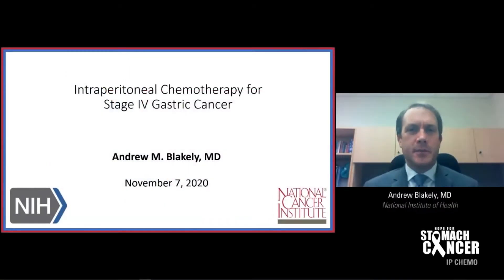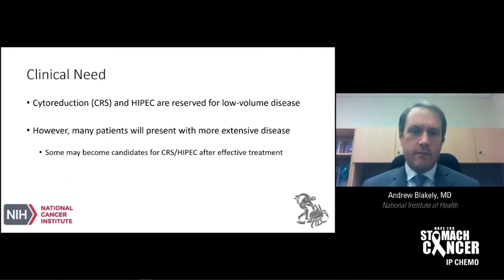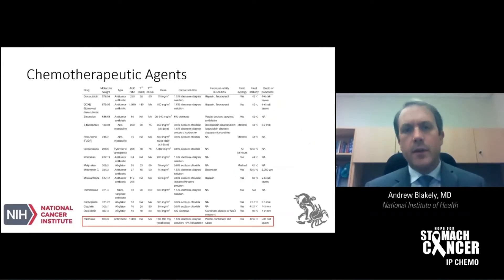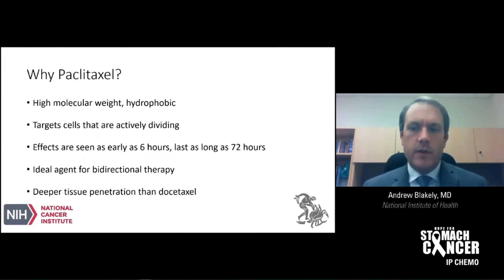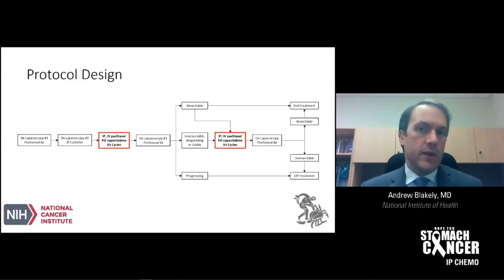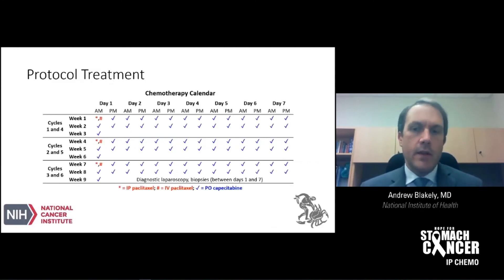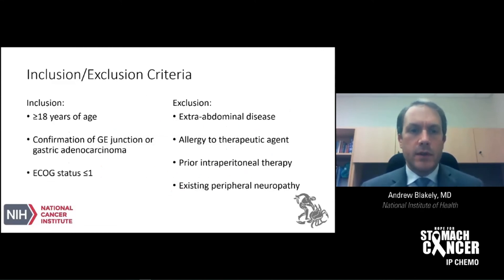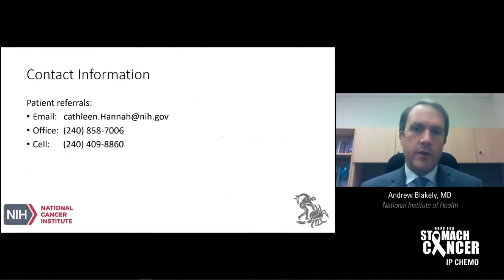Intraperitoneal (IP) Chemotherapy for Stage IV Gastric Cancer with Andrew M. Blakely, M.D.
This panel discussion may also be found within the video, “Surgical Strategies for Stage IV Stomach Cancer," , which includes HOPE for Stomach Cancer's entire Inaugural Webinar of its Web Cast Series, with doctors covering a wide range of stomach cancer surgical strategies and topics.

In this discussion:

Dr. Andrew Blakely, Program Director for the Surgical Oncology Research Fellowship at the Center for Cancer Research in Washington, D.C., discusses catheter-based intraperitoneal chemotherapy and compares it to other IP treatment approaches. He also discusses the (open and recruiting) clinical trial taking place at the National Cancer Institute, potential future directions for this treatment approach, and the clinical need for improved treatment approaches in patients with gastric cancers.

This panel discussion, as part of HOPE's Inaugural Webinar of its Web Cast Series, “Surgical Strategies for Stage IV Stomach Cancer,” was recorded live on November 7, 2020.

Please click here if you would like to inspire HOPE by making a donation